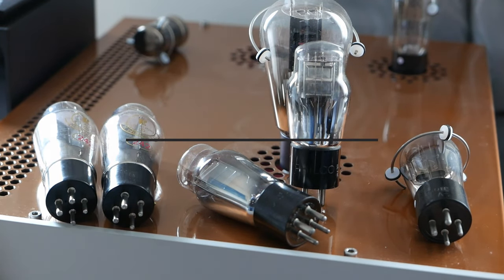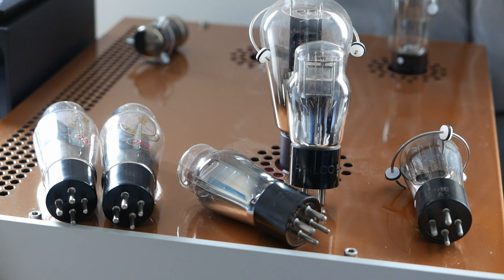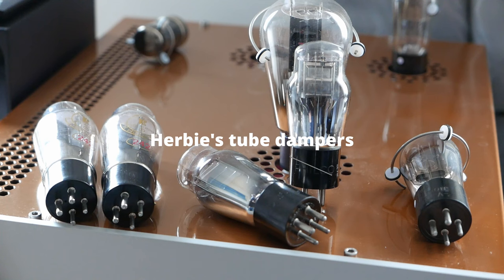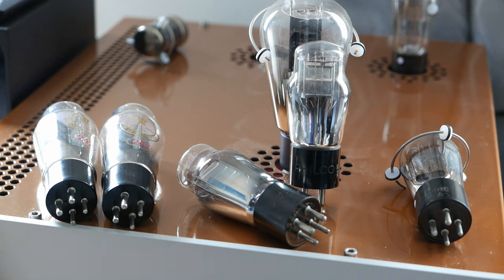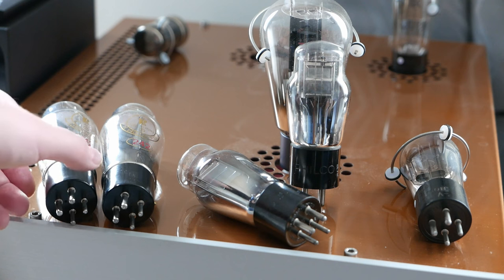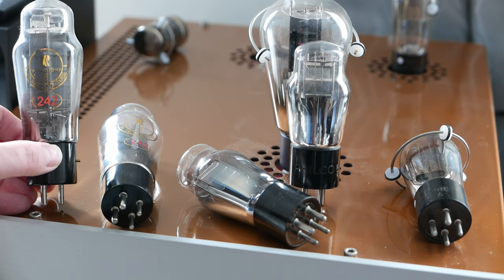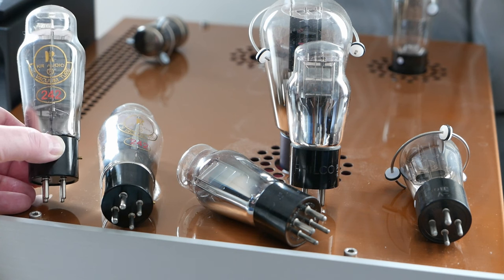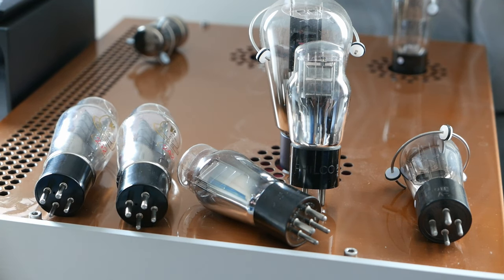Part 2 - Golden Gate 2 - Exploring valves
This covers the valves and how they affect the sound in the GG2